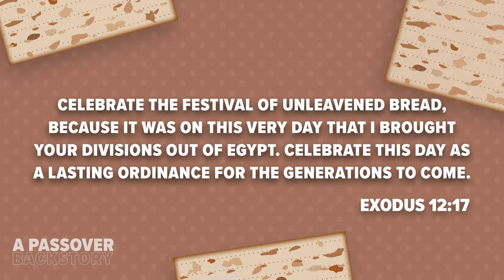What is Passover?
Ever wonder what passover is? In this video we go through a passover seder, explaining the different elements and reasons for their involvement.

ABOUT US:

Jesus is LORD and he was such a nice Jewish boy! This is CrossTalk International. We are boldly reaching out to change lives with the radical truth of our Jewish Savior! Join us each week as Jewish believer Dr. Randy Weiss, Ph.D. teaches, preaches, and brings to life the scriptures and the Christian world through the lens of Judaism